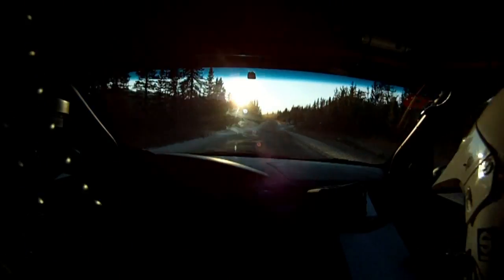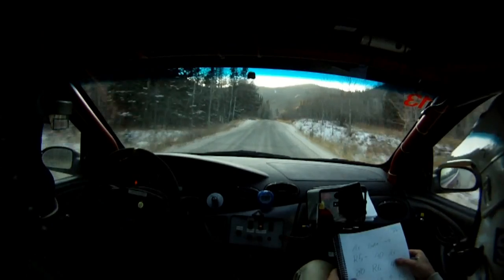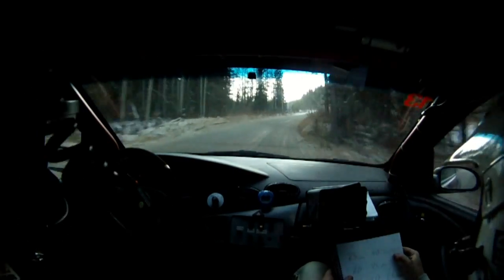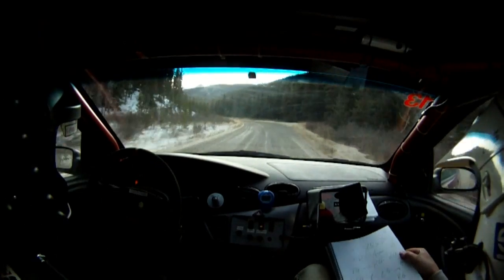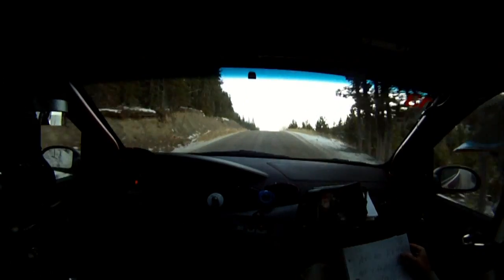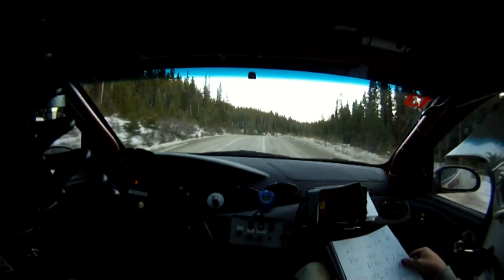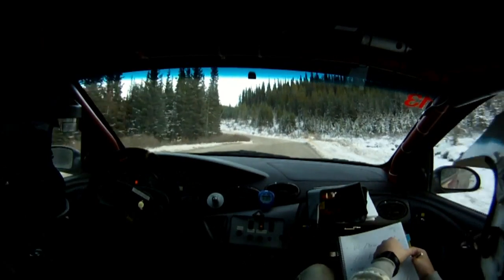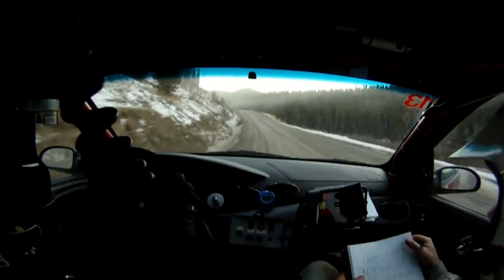2011 Kananaskis Rally stage 6.mp4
2011 Kananaskis Rally stage 6